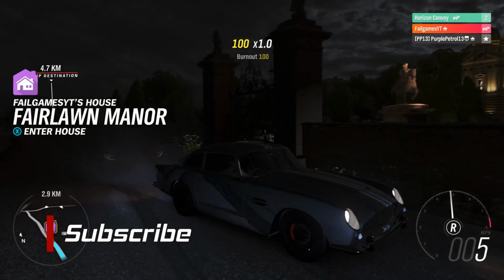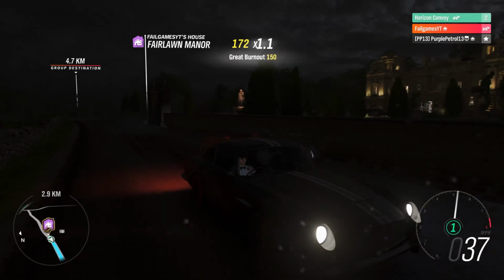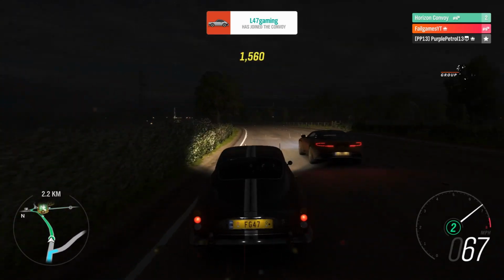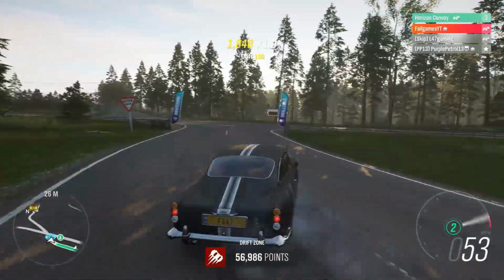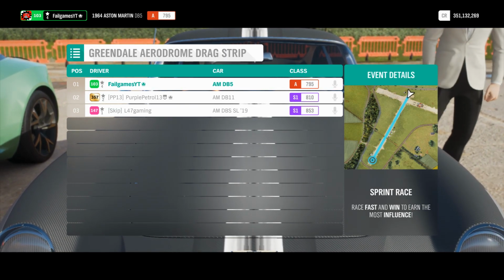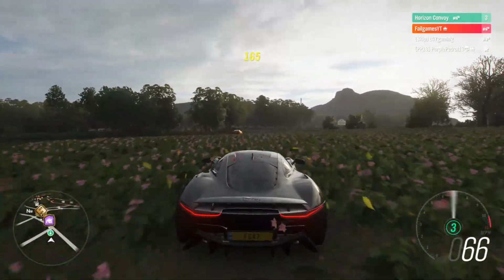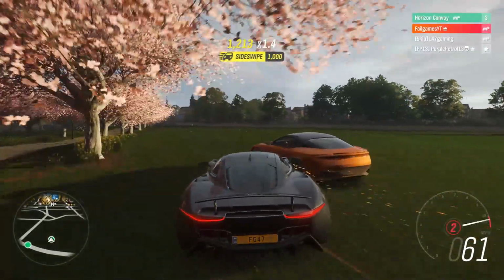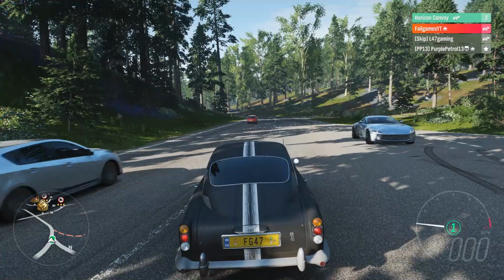Aston Martin DB5 VS DB11 | Forza Horizon 4: OLD VS NEW | w/PurplePetrol 13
Could The DB11 be the first new car to win one of these?

Any way, I`m Fail, Thank you very much for watching!! :)